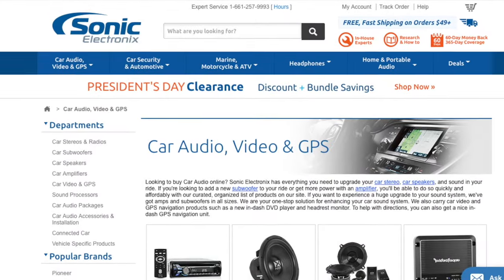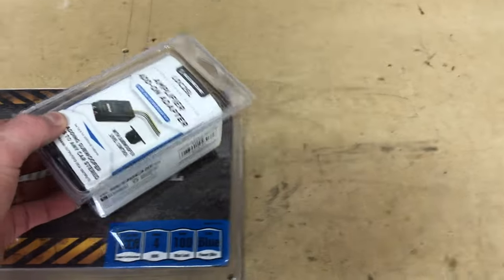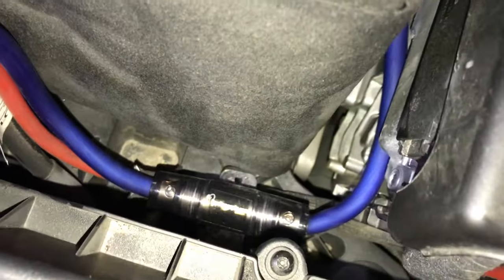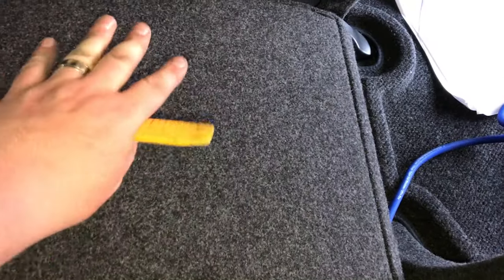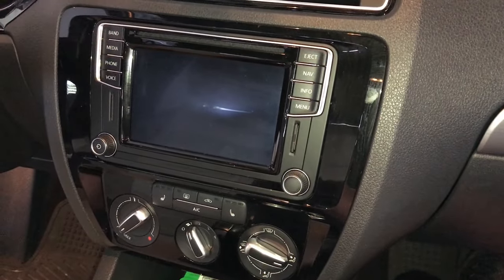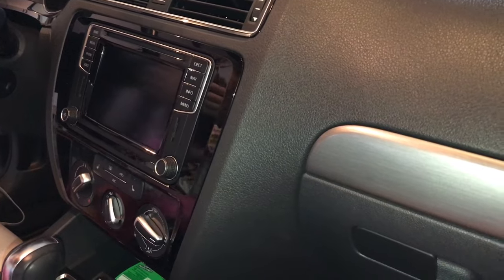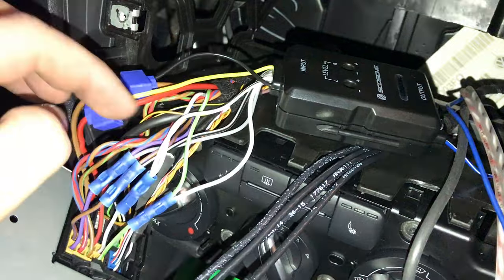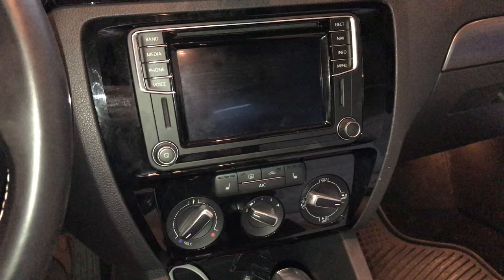2011 - 2018 VW Jetta Sub and Amp install to Factory Radio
Watch a full tutorial as a 2017 Volkswagen GLI Jetta MK7 will have a Kicker 12" Subwoofer and a Kicker mom channel Amp installed.  We will be using the stock CD/Radio Stereo of which will be removed to allow access to speaker outputs in order to attach a line-out converter providing signal to the amplifier without use of an aftermarket radio.

For a better video on how to tap into the factory radio for signal for the line out converter, check this tiguan video out

This video applies to VW Jetta models for years 2011, 2012, 2013, 2014, 2015, 2016, 2017, and 2018. This video also includes dash trim removal, complete amplifier wiring instructions, complete installation, and testing.

*Knuconcepts KCA-K4 4 gauge Amplifier kit
*Kicker CX1200.1 Amplifier
*Kicker 12" L7 Sub and Box Package
*Scosche LOC2SL Line out converter